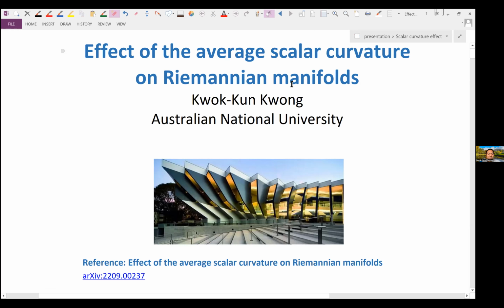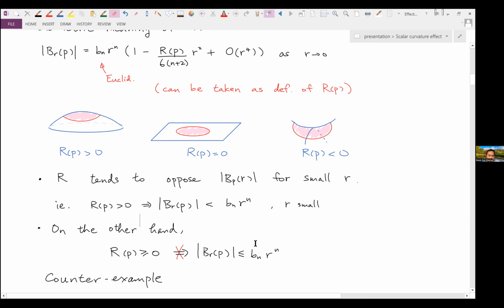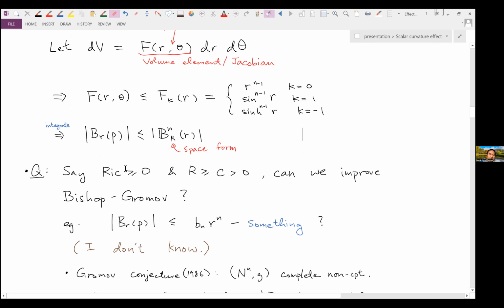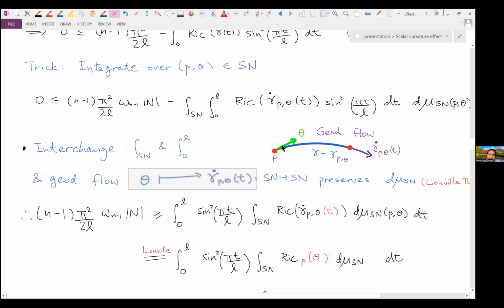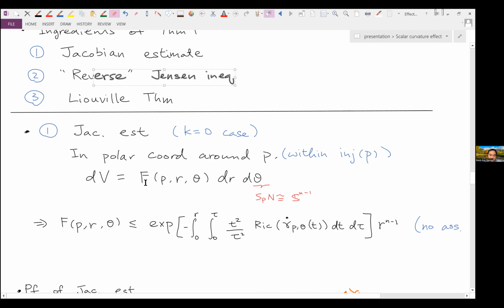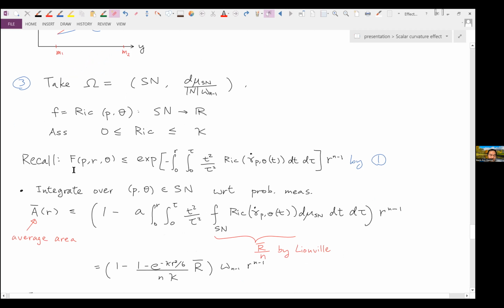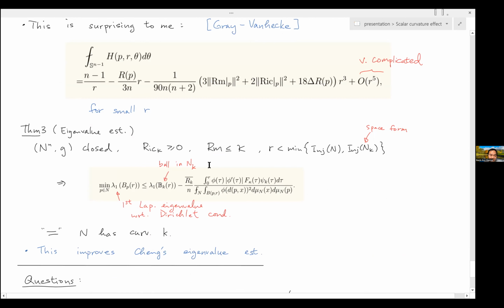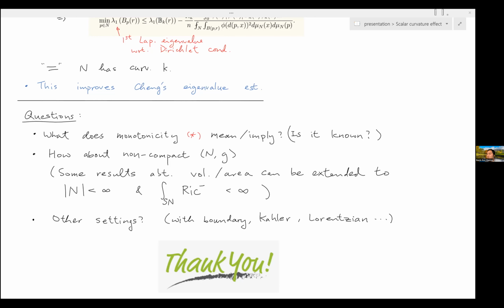Kwok Kun Kwong- Effect of the average scalar curvature on Riemannian manifolds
Talk by Dr. Kwok Kun Kwong Reseach Fellow @ the Australian National University in Canberra was given on Monday, 13 February 2023 in the Asia-Pacific Analysis and PDE Seminar.

Chair:  Ben Andrews (Professor@ Australian National University)